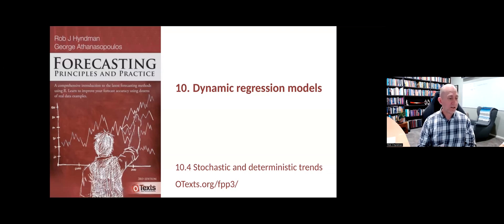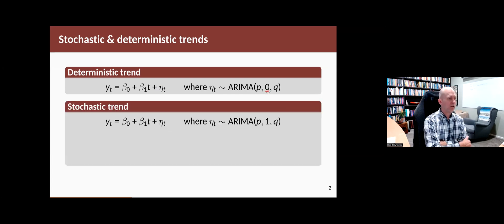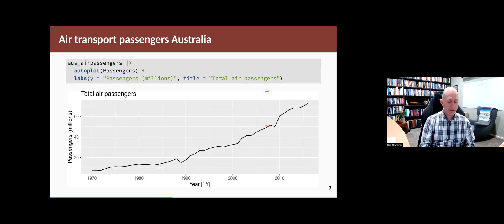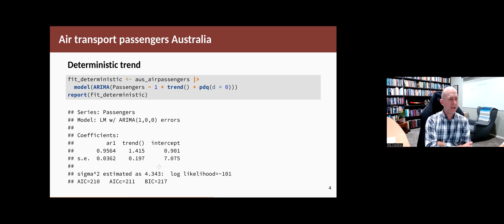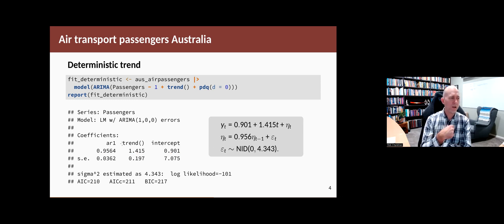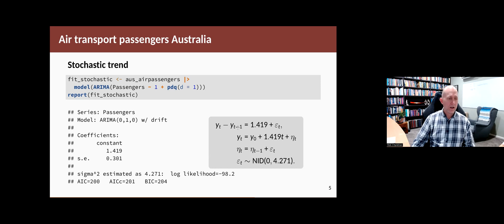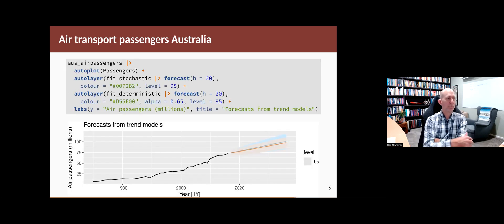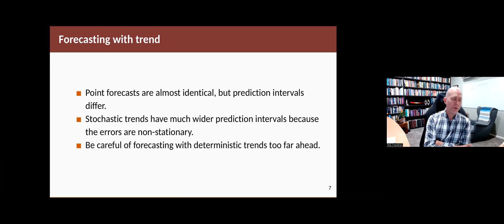Forecasting Principles & Practice: 10.4 Stochastic & deterministic trends